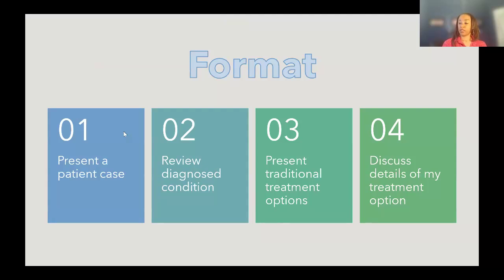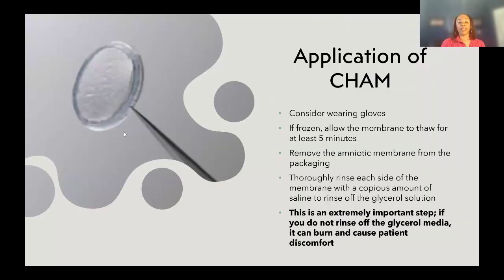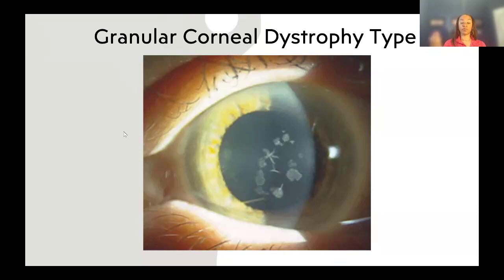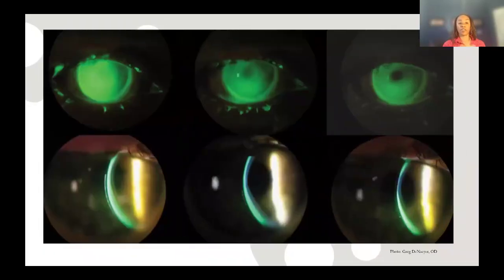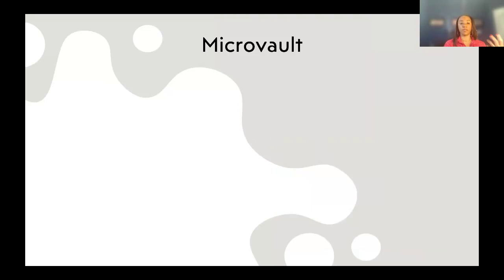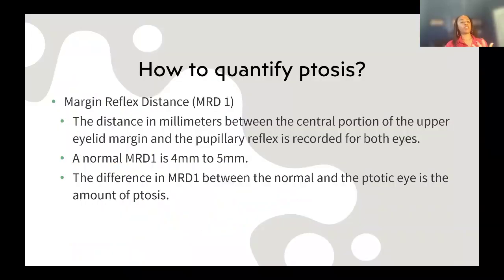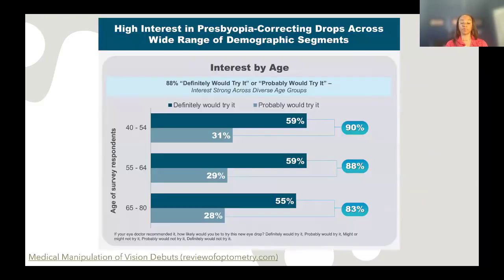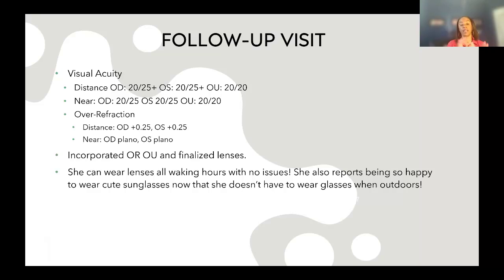Unique Strategies for Managing Common Anterior Segment and Refractive Conditions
Presented: 12/17/2024
Speaker: Ashley Wallace Tucker, OD, FAAO
Course Description: This course will present several of the most common anterior segment conditions encountered by an Optometrist in everyday practice. We will review the typical treatment protocol for these conditions and then thoroughly discuss the chosen uncommon strategy for each condition. The attendee will also have the opportunity to vote on his/her chosen treatment strategy for each condition.